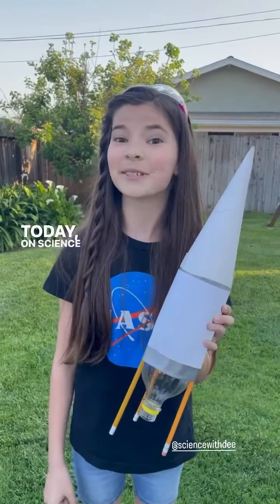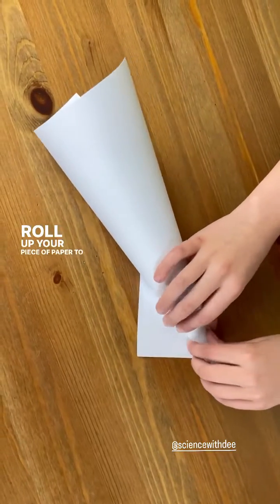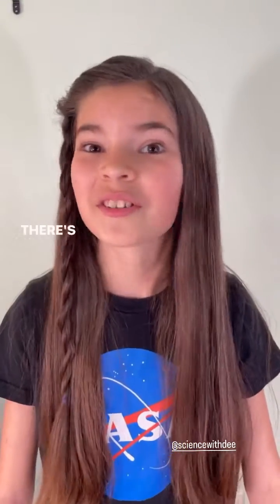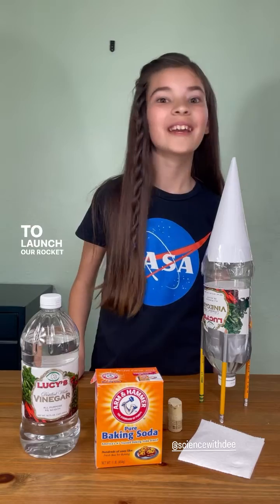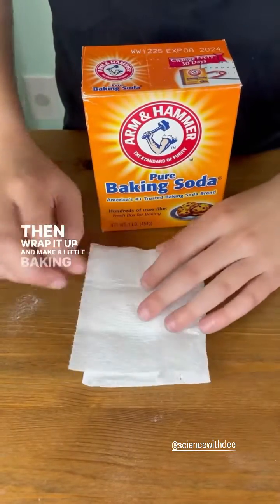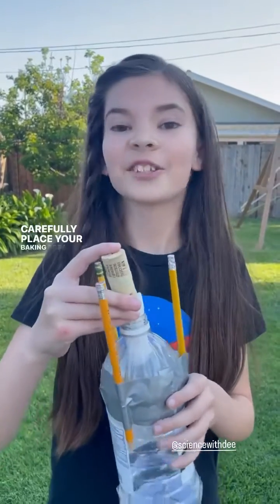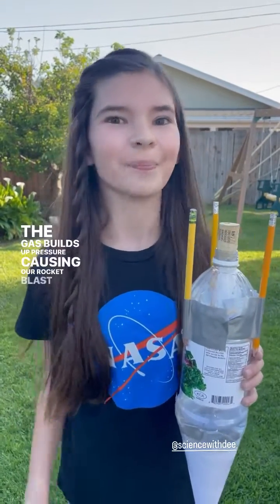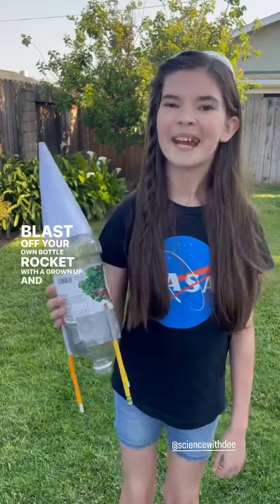DIY Bottle Rocket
3-2-1-Blast off!! Build and launch your very own bottle rocket using materials found around the home! This easy experiment demonstrates Newton’s Third Law of Motion and a simple acid and base chemical reaction. (Adult supervision required)